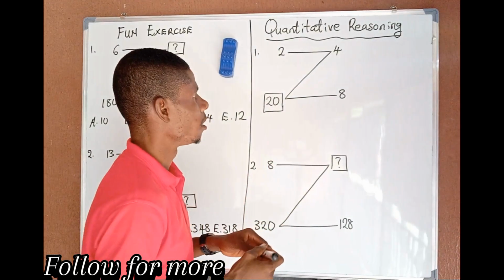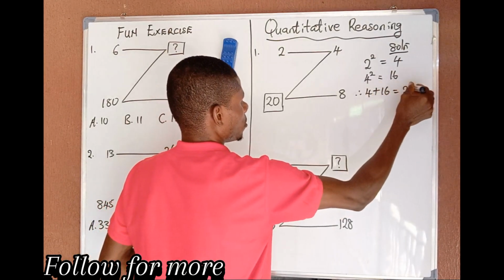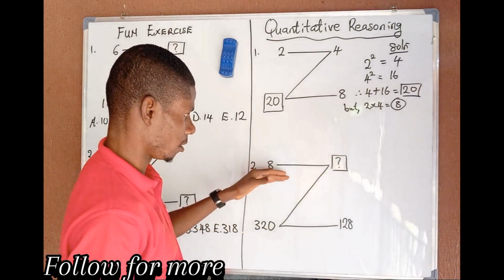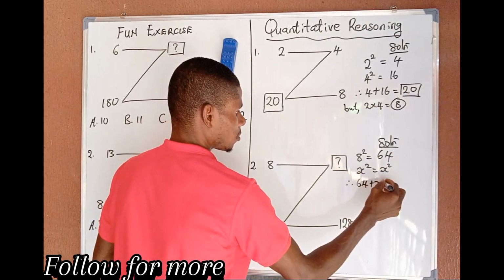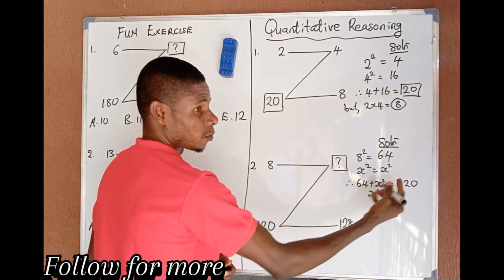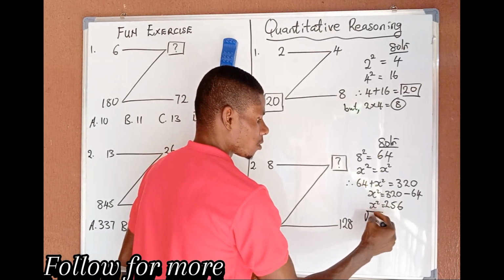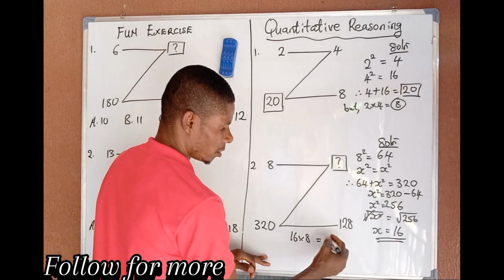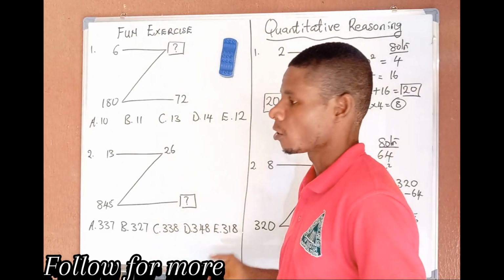Quantitative Reasoning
Ep29